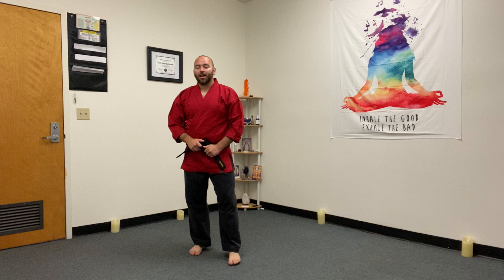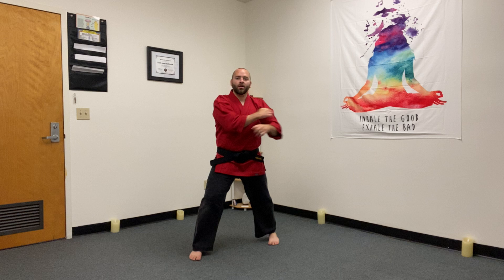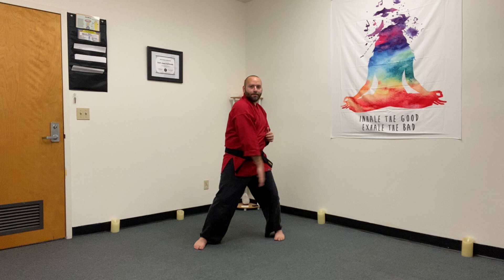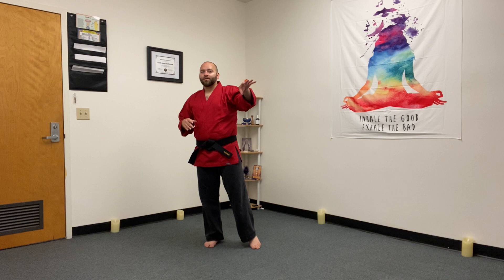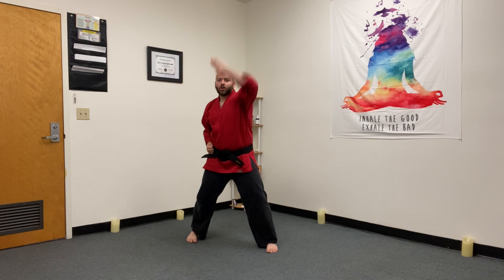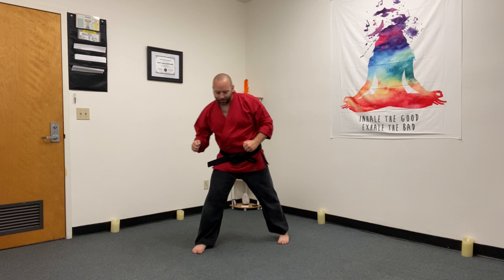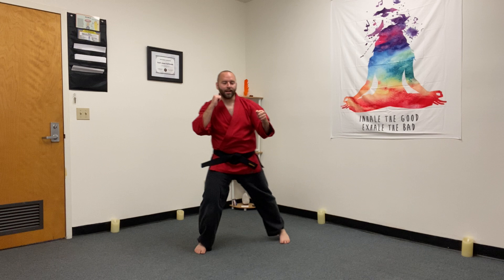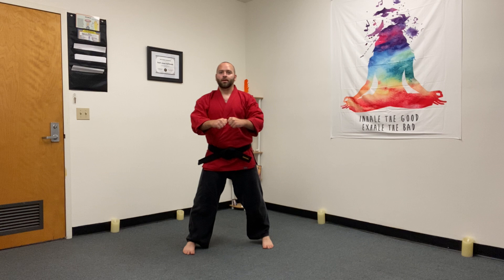Upper + Lower Body Combinations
Upper and lower body combinations from the Isshin-Ryu Karate System.

One Heart Way is a 501 c3 nonprofit that uses complementary and alternative medicine to help those in the community who need more than traditional medicine. Our modalities include reiki energy healing & education, sound healing, meditation, and martial science.

Please consider donating to help us help others in their time of need.

Note: All information provided by One Heart Way and Sensei Scott Cvetkovski is of a general nature and is furnished only for educational/entertainment purposes only. No information is to be taken as medical or other health advice pertaining to any individual specific health or medical condition. You agree that the use of this information is at your own risk and hold One Heart Way and Scott Cvetkovski harmless from any and all losses, liabilities, injuries or damages resulting from any and all claims.